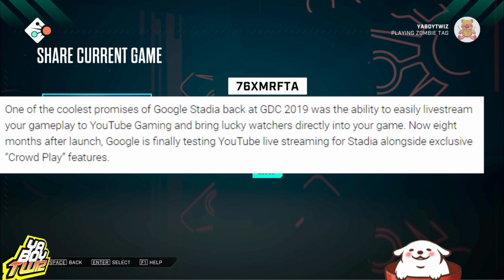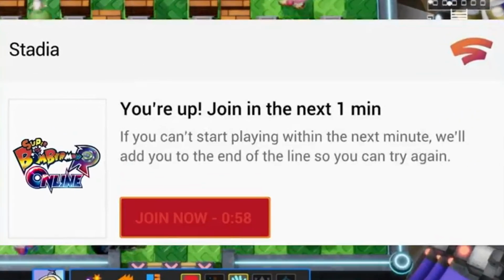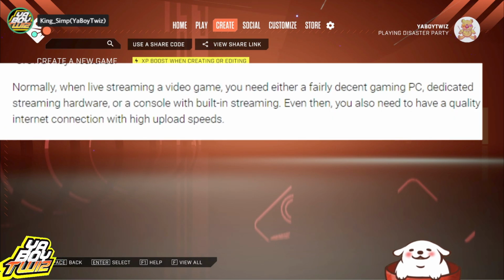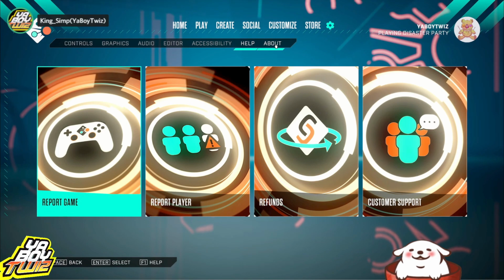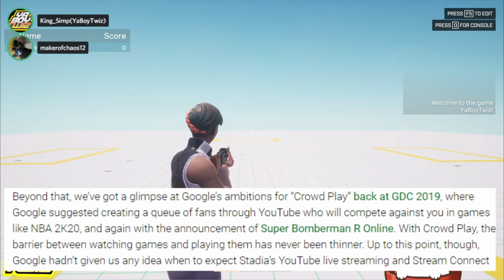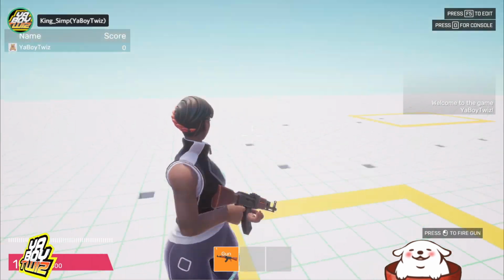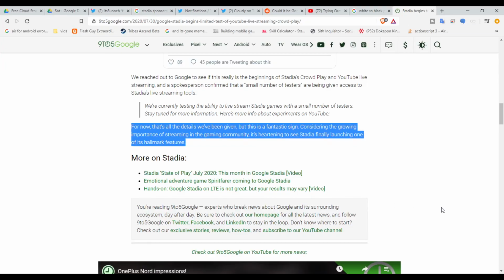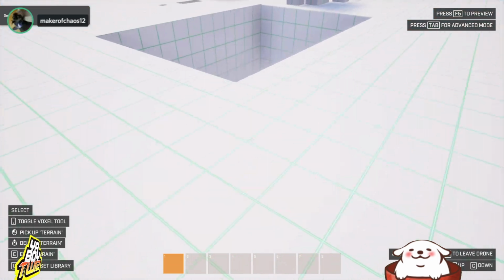Stadia: Crowd Play and Youtube live streaming test Coming soon!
Looks like Google Stadia is going to be Testing Stadia crowd play and Stadia Youtube live streaming.

Karim Jovian Announced on twitter that he will be testing Stadia Crowd Play on Monday. He will also be giving away free copies of Mortal Kombat 11 aftermath for stadia so viewers can help him test the stream.